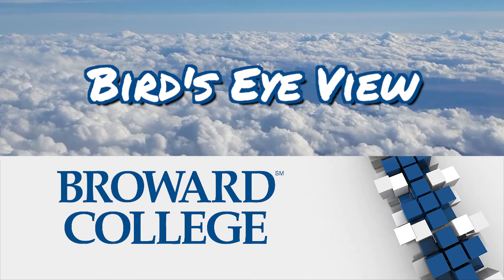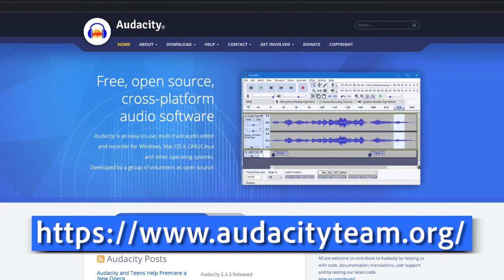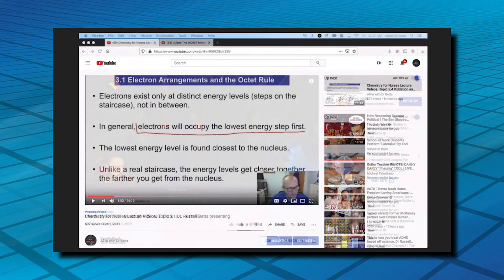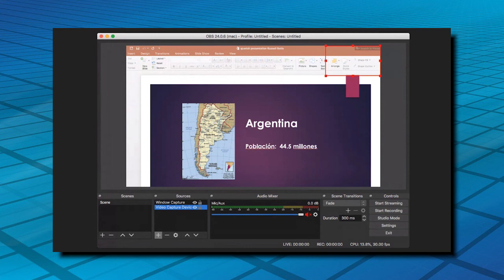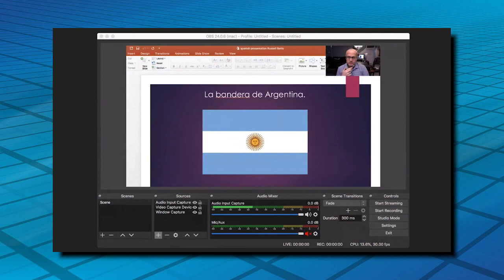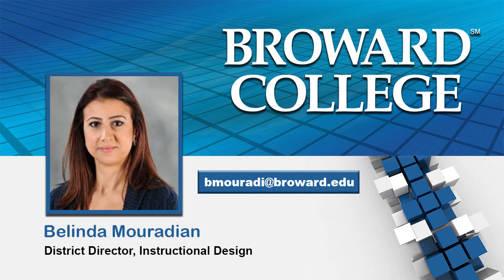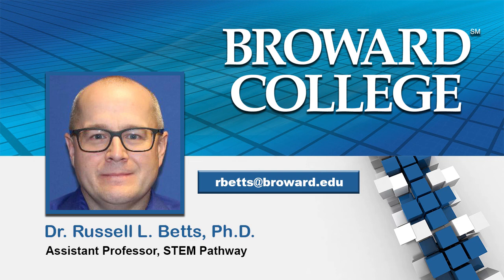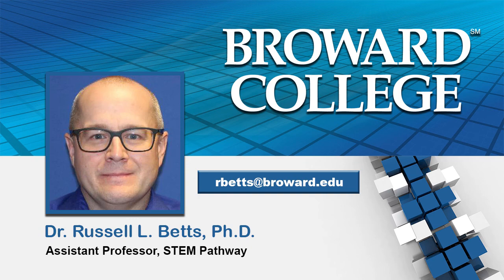Bird's Eye View - Episode 1 (ft. Dr. Russel L. Betts)